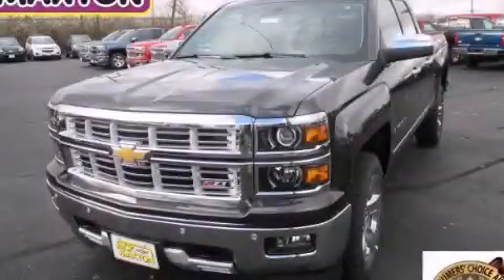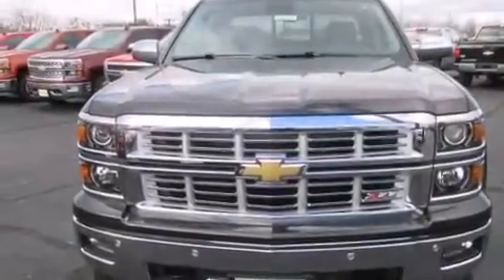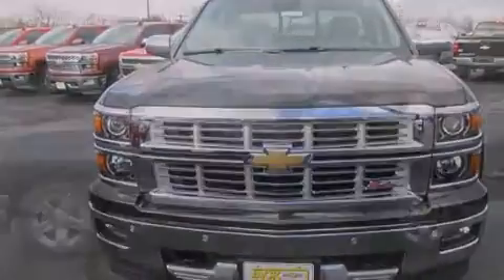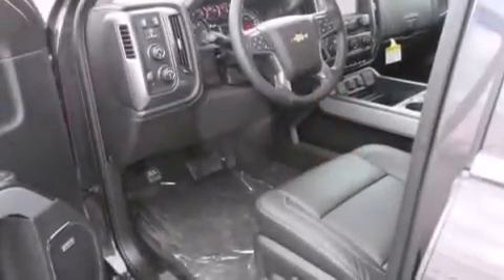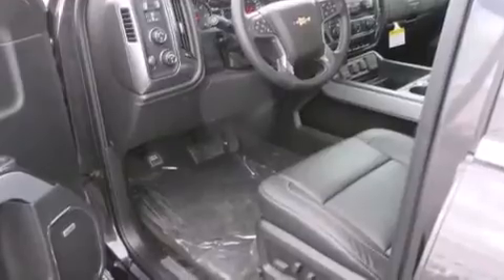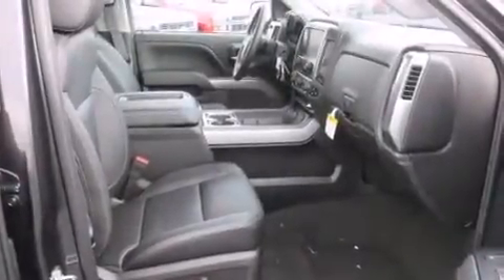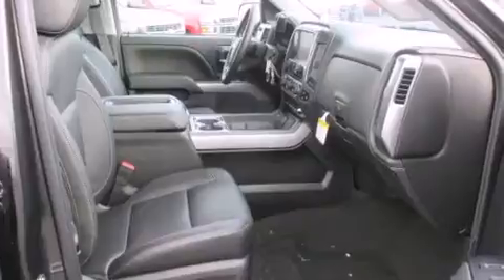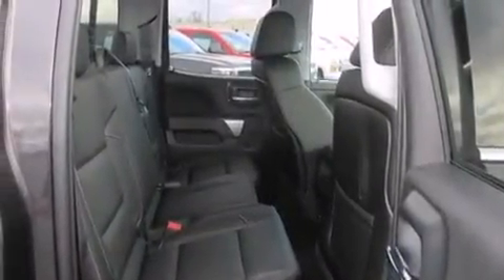2015 Chevrolet Silverado 1500 Worthington OH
We've been honored to serve the Worthington OH area , we promise that your experience at our dealership will exceed your expectations ! Year : 2015 Make : Chevrolet Model : Silverado 1500 Engine : 5.3L 8-Cylinder Trans . : automatic Exterior : Tungsten Metallic Miles : 4 Interior : Jet Black Jack Maxton Chevrolet 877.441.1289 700 East Dublin-Granville Rd Worthington , OH 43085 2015 Chevrolet Silverado 1500 Worthington OH